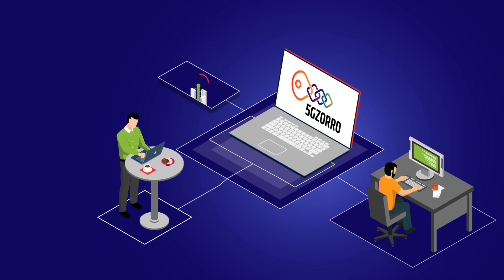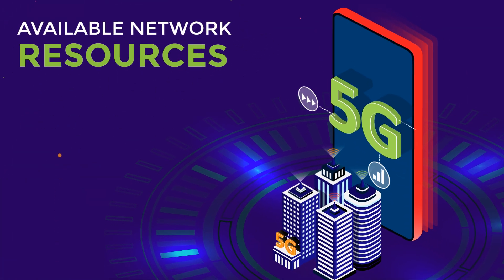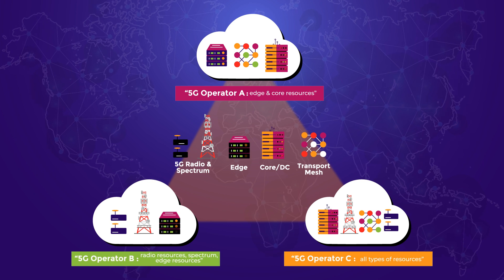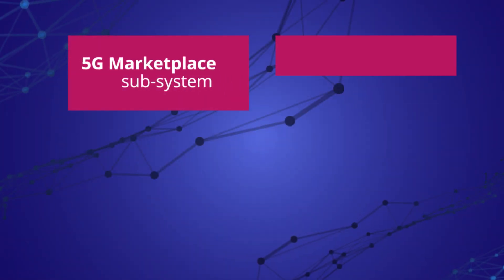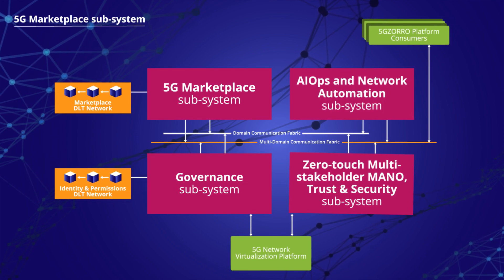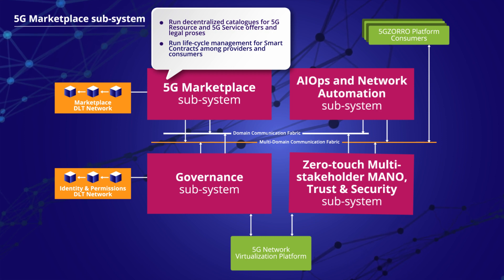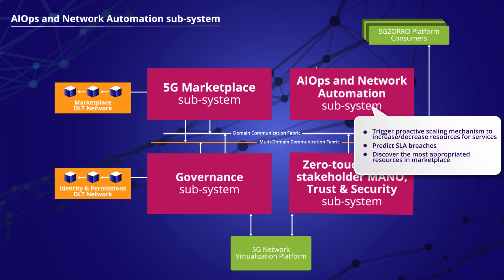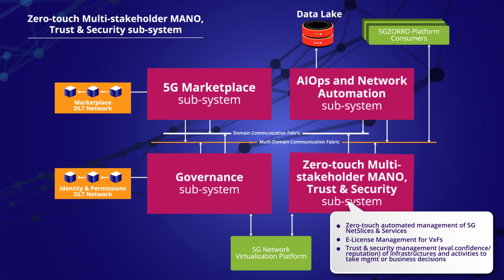5GZORRO Corporate Project Presentation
The 5GZORRO project is working on new security and trust solutions for multi-domain and multi-stakeholder scenarios in 5G and beyond networks.

The 5GZORRO platform will enable multiple stakeholders, across different geographical areas, to trade/lease heterogeneous resources: spectrum, computing, network, storage, and virtual network functions (VNFs) for optimizing - depending on their business role- the available network resources and establish 5G services in an easy, flexible, automated, secure, and trustful manner, ultimately fulfilling the need for securing and allocating resources according to demand.

Multiple 5G operators with different technologies and geographical span would be able to collaborate for better ubiquitous services

Through the 5GZORRO innovative platform it is possible to execute:
1. Zero Touch Resource Discovery using DLTs (for trust and security)
2. Intelligent 3rd party resource selection, request, and access/use
3. Trust establishment among multi-parties

Twitter: 5GZORRO - Linkedin: 5GZORRO